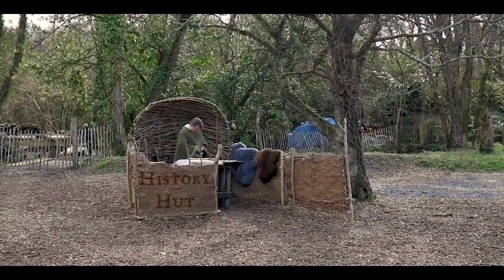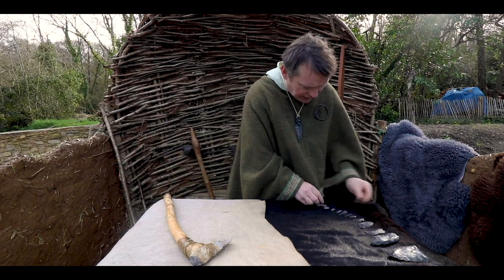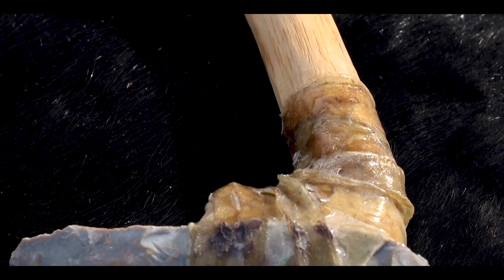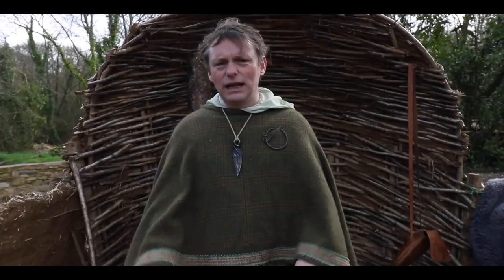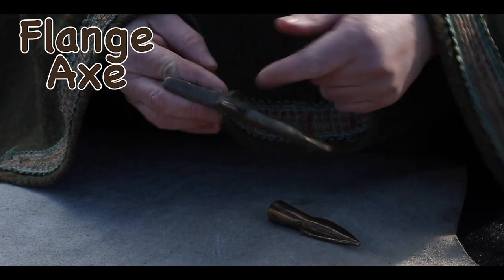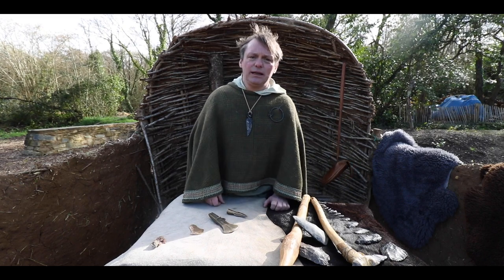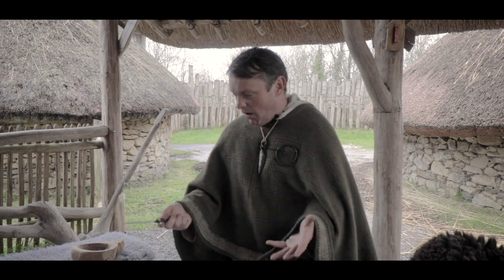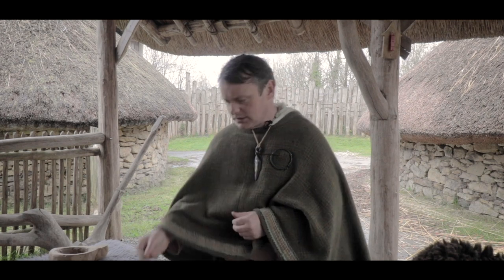The History Hut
As part of our behind the scenes series Derek, our resident archaeologist explained some of the features of prehistoric Ireland.
Show your history teachers they will love it.